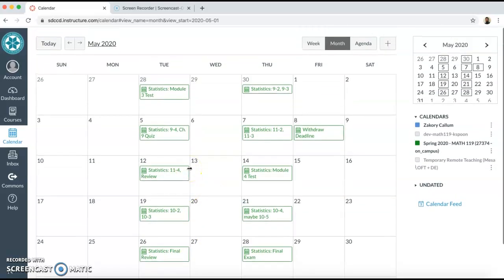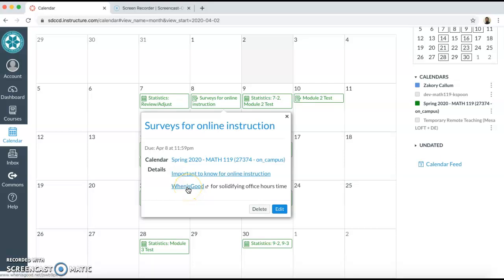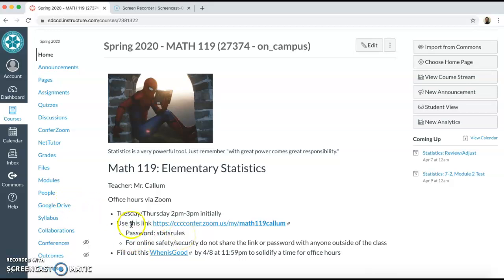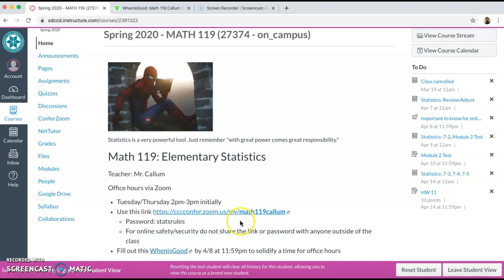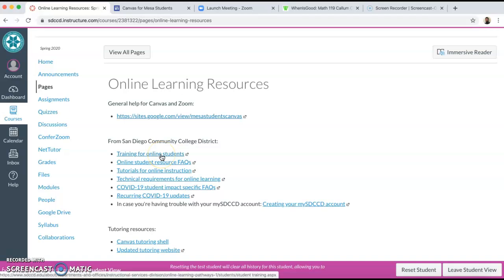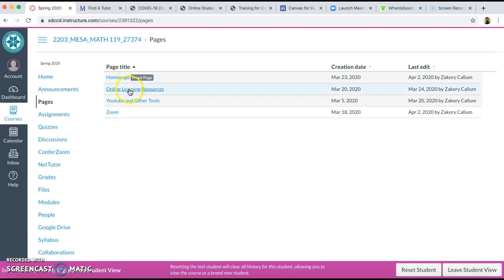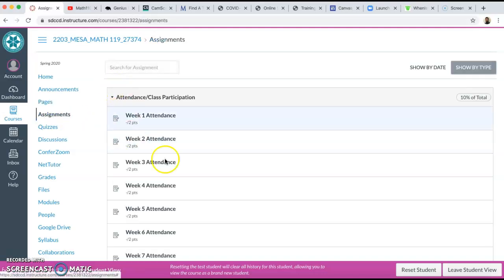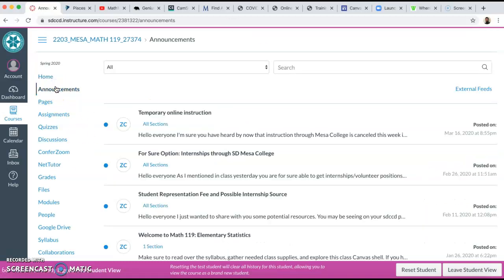START HERE: Tour of course materials for online learning